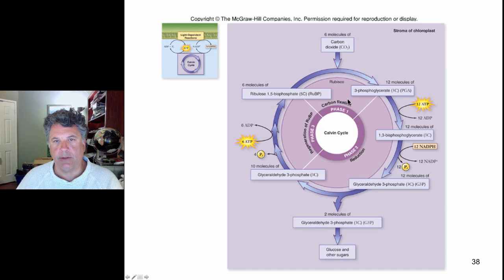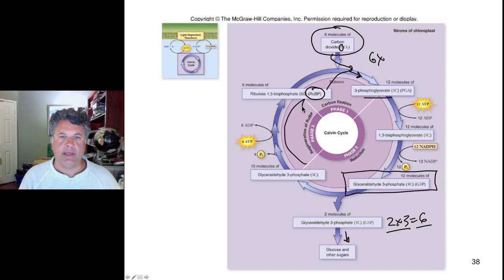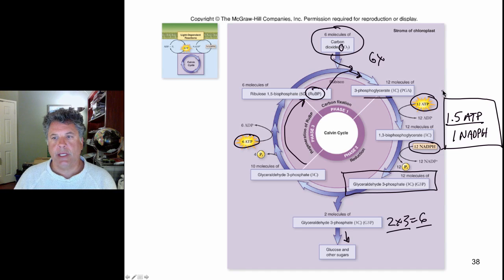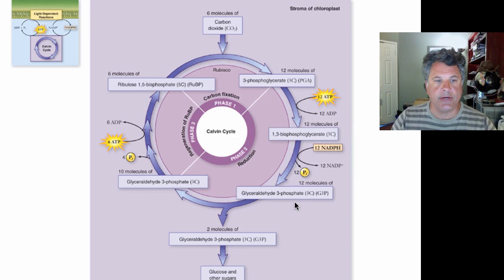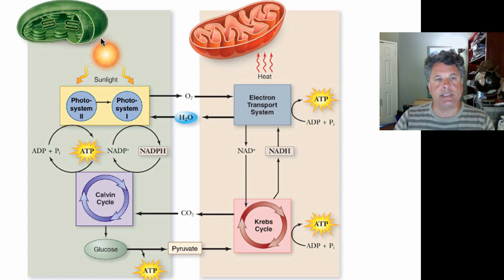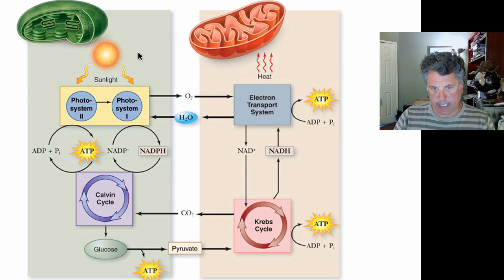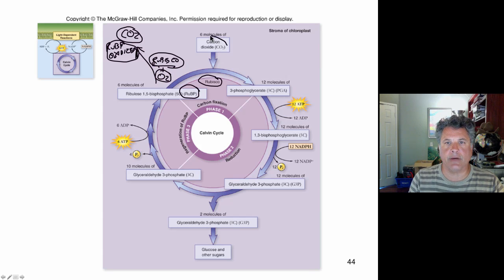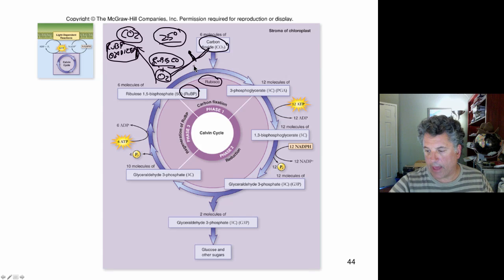7.1.6 - Photosynthesis: Calvin Cycle, Photorespiration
Biology 122
Week7.Lecture1.Part6
Photosynthesis: Calvin Cycle, Photorespiration